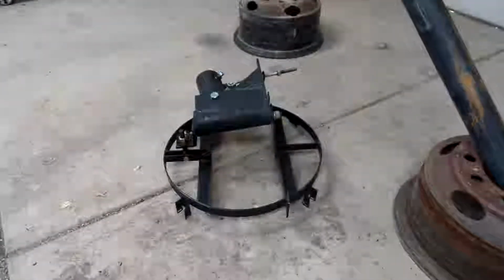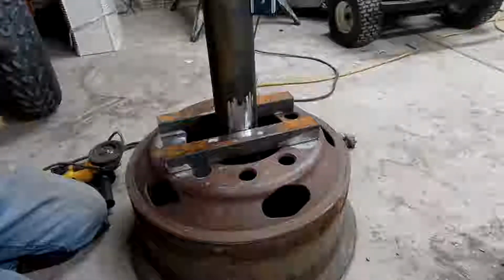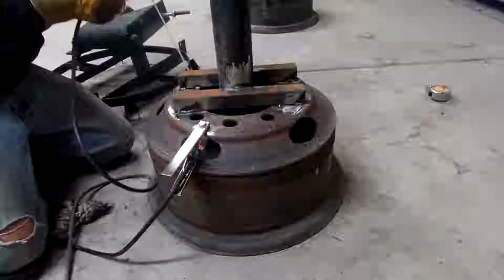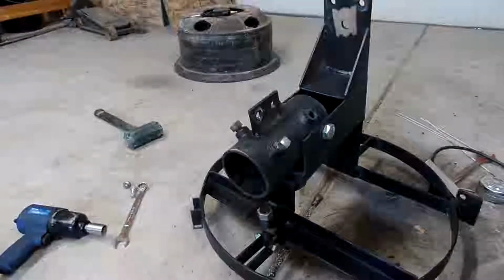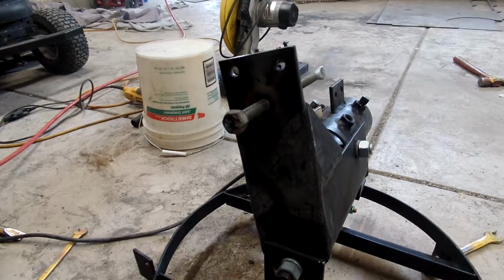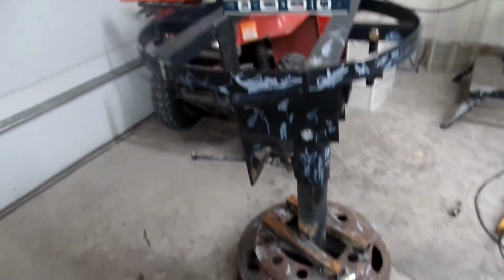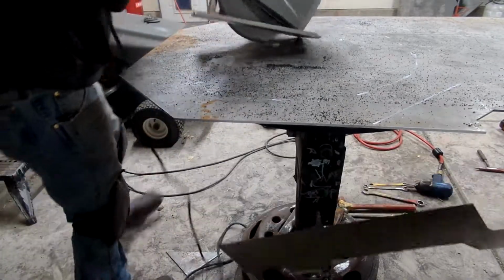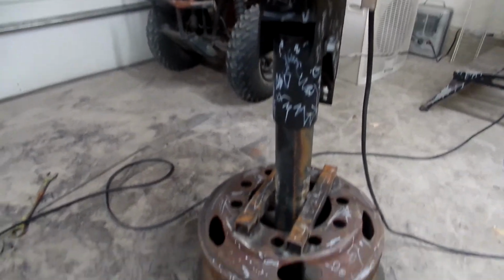Welding Table from Junk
Building a welding table from random junk.  Used a satellite dish mount that I salvaged from a job, some old split ring rims and 3/16 steel I had on hand.  Use the Mighty Esab 215ic with 3/32 electrodes.  Goofed up a few times but got it all straightened out, if your not making mistakes your not learning! I will make an update video on how the table is working out and some of the accessories I plan to add to it in the future.